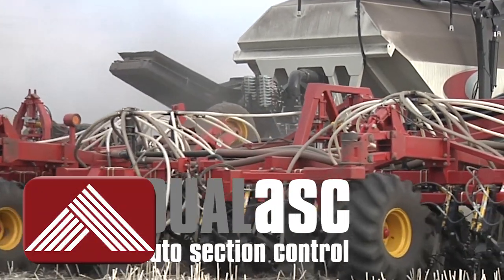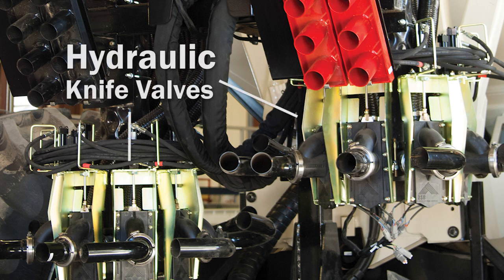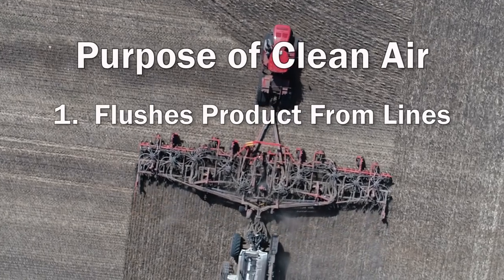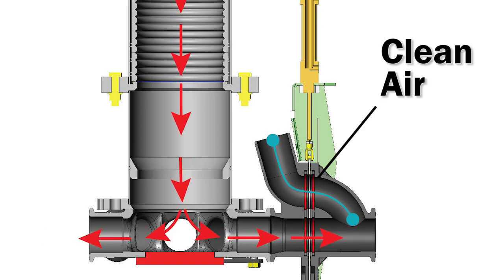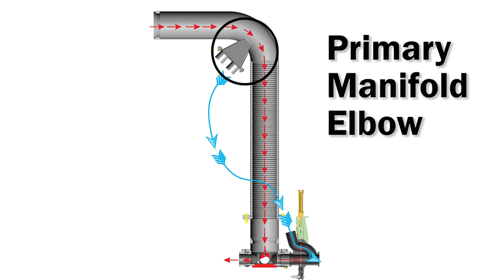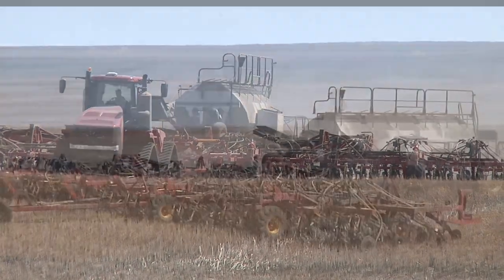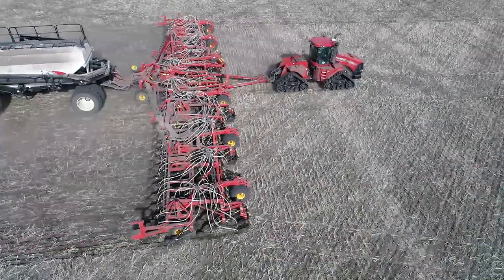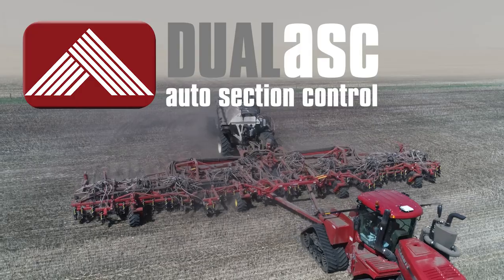Dual Auto Sectional Control - Finer Control & Greater Savings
Realize greater savings with the Bourgault Dual Auto Section Control (ASC) system.  The Dual ASC option incorporates separate hydraulic manifolds for each product run, allowing you to control seed and fertilizer distribution independently when paired with the Mid Row Bander® fertilizer application system.